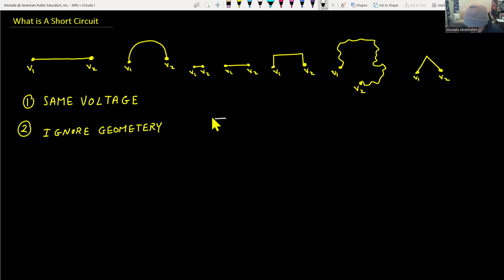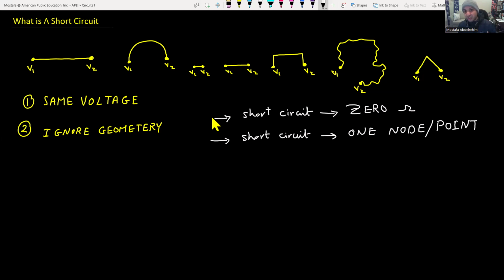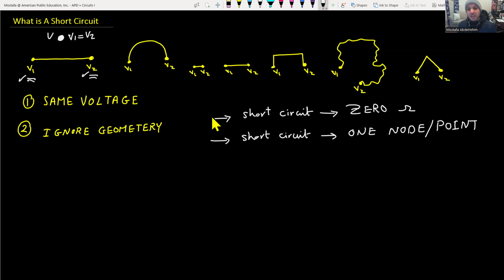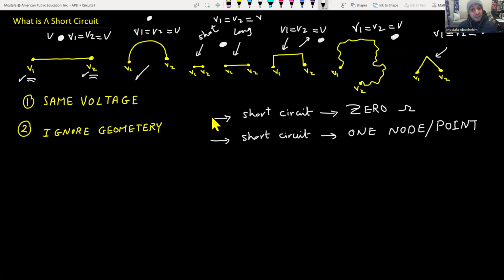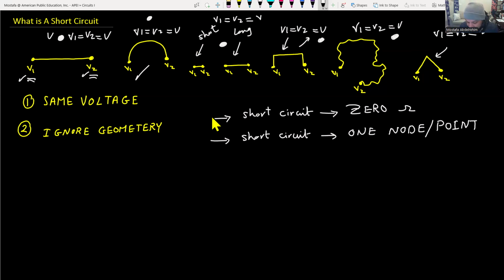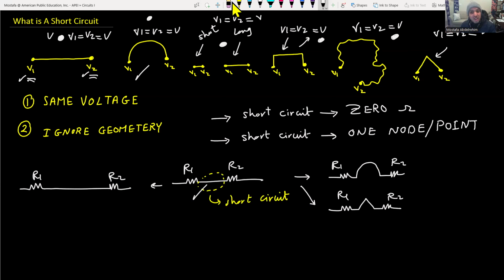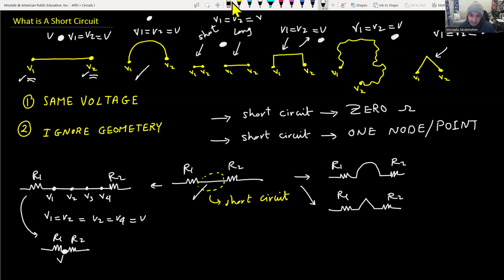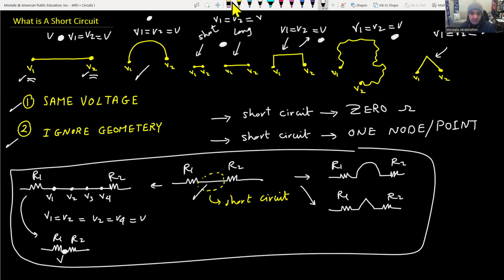Short Circuit | Electric Circuits